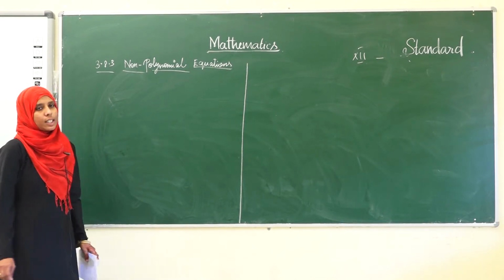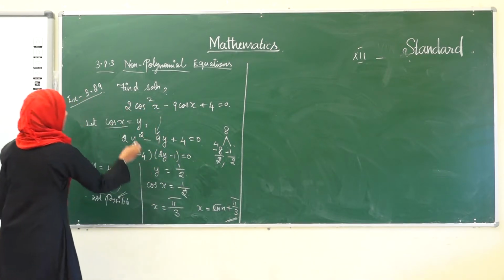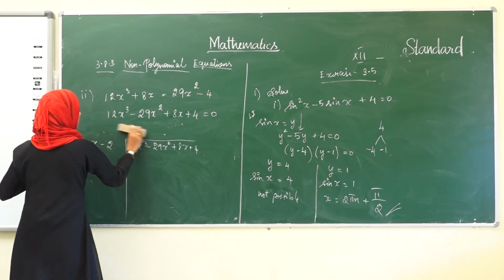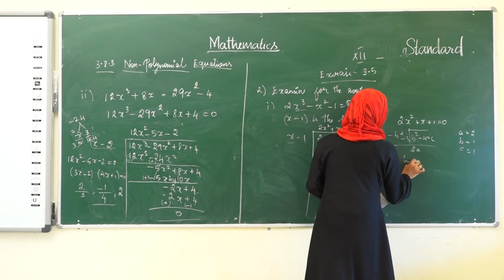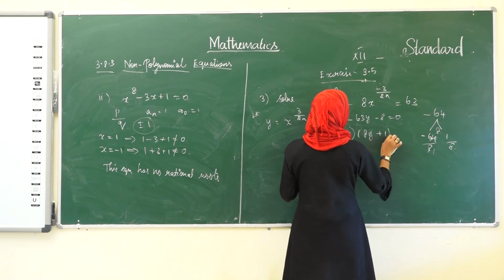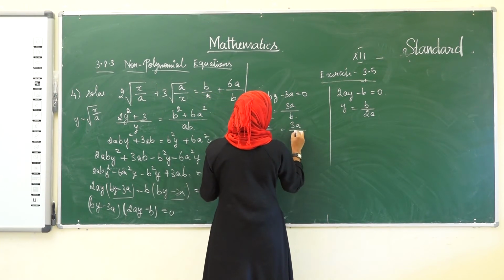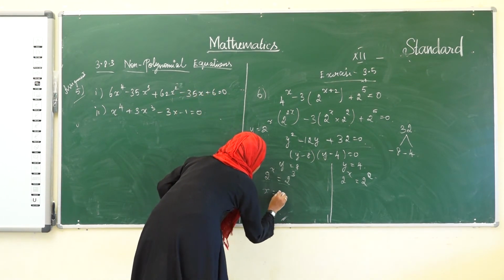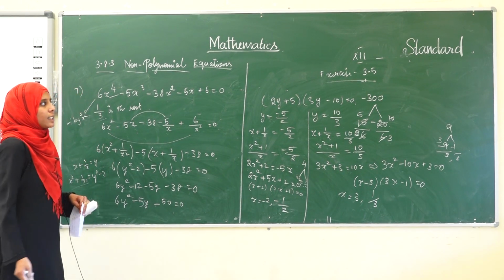XII - MATHS - Day 9 - (EX 3.5)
Syllabus: State Board

Class : XII

Subject: Maths

Tirunelveli-627011
Phone no- 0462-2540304 / 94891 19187